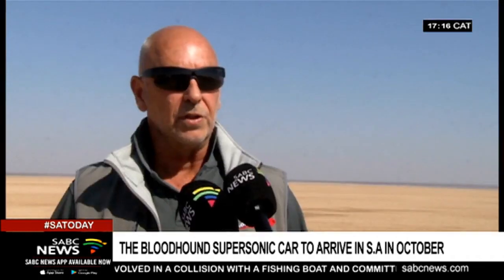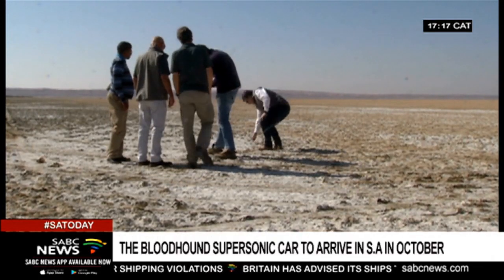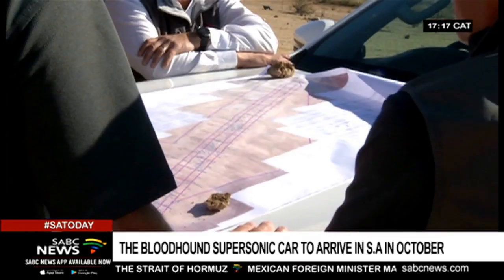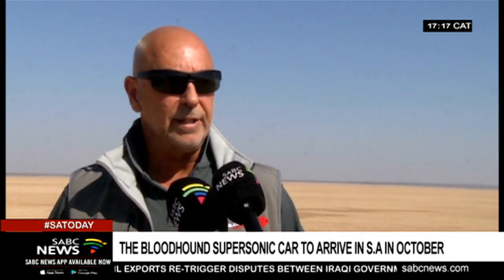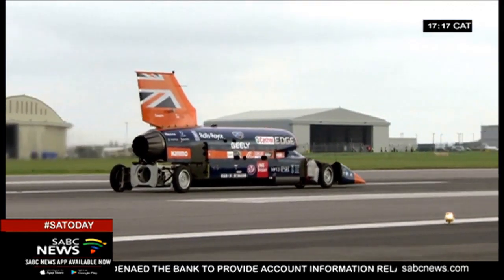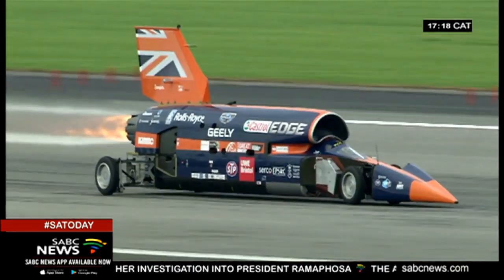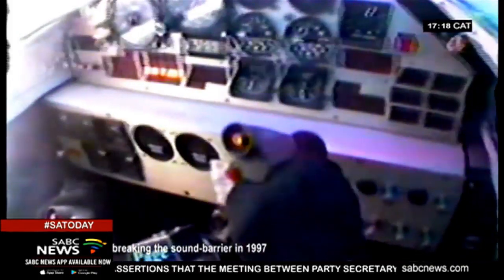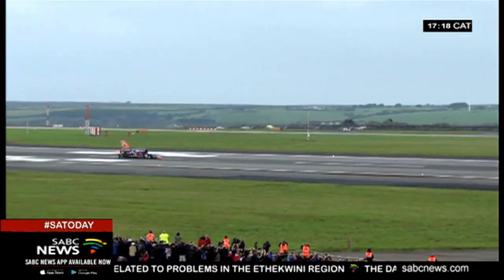Bloodhound supersonic car to arrive in SA in October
Hard work lies ahead to get Hakskeenpan at Mier near Upington in the Northern Cape ready for the Bloodhound when it arrives in October for high speed tests.
The Supersonic car aims to break the landspeed record and set a new one of 1600 km per hour.
The team announced last week that the car will touch down in South Africa for the first time this year after years of postponements due to finances.
A technical team from Bloodhound inspected the track...